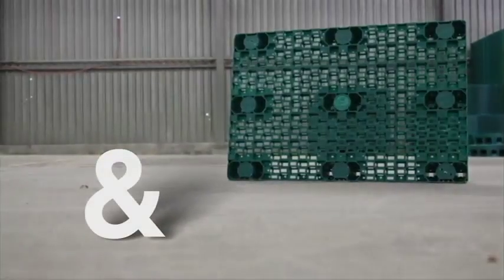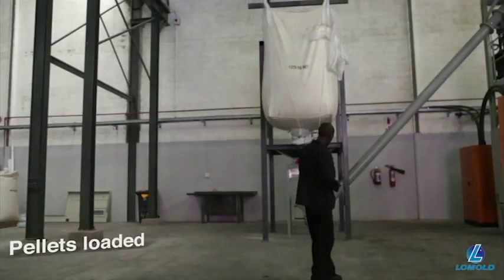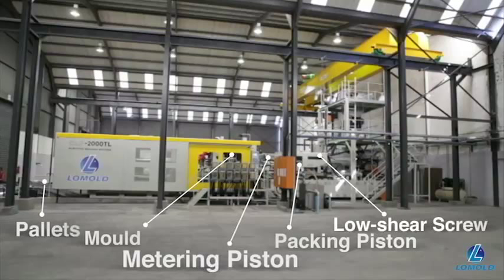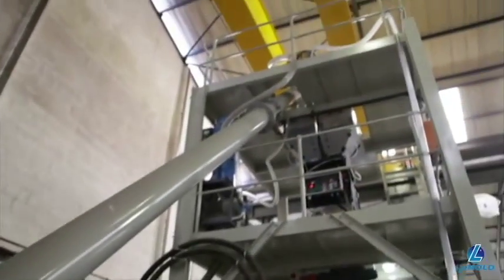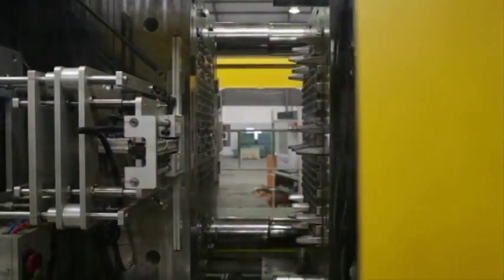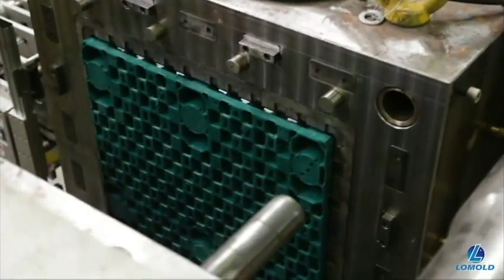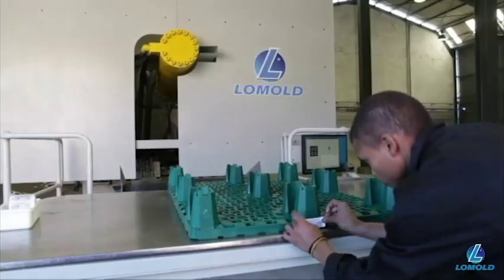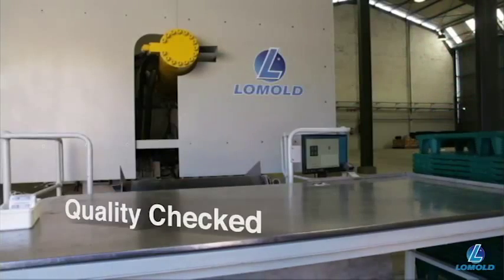LOMOLD Pallets - How Its Made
LOMOLD Pallets have won international awards for design, low weight, performance and functionality -- but these features are only possible because of the way in which it is manufactured.

LOMOLD uses 25mm granules of long-glass reinforced thermoplastics as the raw material for its pallets. This material is used extensively in the automotive industry to replace steel because of its proven strength and performance.

The LOMOLD process separates the melting and moulding stages -- using a low shear screw to melt material and then a piston system to deliver material into the mould through a very large gate that can be up to 100mm in diameter.

These features are unique to the LOMOLD process and have been designed to preserve the length of the glass fibers into the final product. Keeping the fibres long is critical and is what gives LOMOLD Pallets its unprecedented strength to weight performance.

All material conveying equipment and systems have also been adapted to handle the extra-length granules, ensuring that the machine can be run in full automatic mode with no interruptions.

The operation, infrastructure, space and services required are basically identical to that of injection molding. In fact, about 80% of a LOMOLD machine is standard injection moulding equipment -- such as the clamping unit and machine base.

Quick cycles are another hallmark of the LOMOLD process -- this pallet has a shot weight of 8.5 kilogram that is fully injected in just 7 seconds. Cooling takes 53 seconds, while mould opening, ejection and closing takes another 20 seconds, resulting in a total cycle time of just 80 seconds.

Moulded pallets are ejected and dropped onto a conveyor -- saving up to 10 seconds per cycle compared to using a robot.

At the receiving station, an operator fits pallets with a temporary barcode and two permanent RFID tags in opposing corners.

Finally, the RFID tags are scanned into the database, the pallet is quality checked, and then stacked -- ready for shipment.